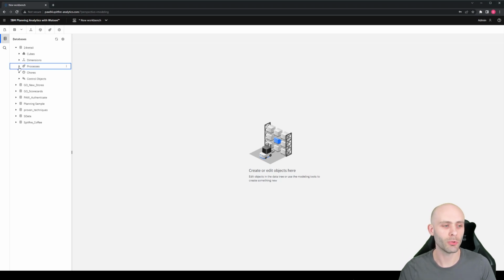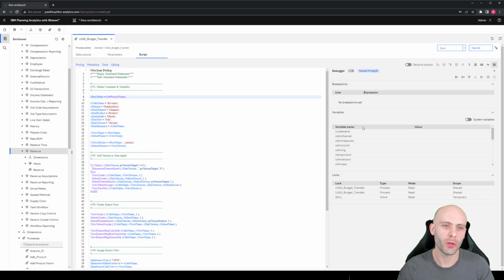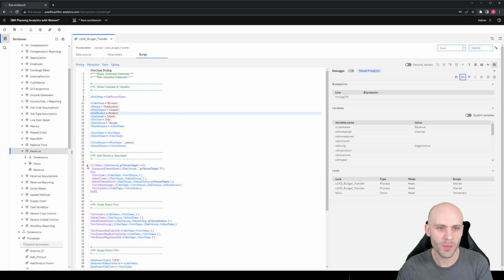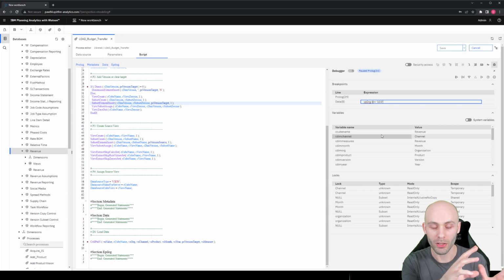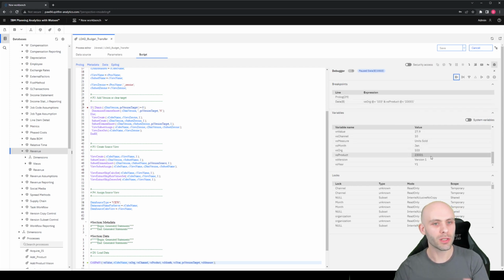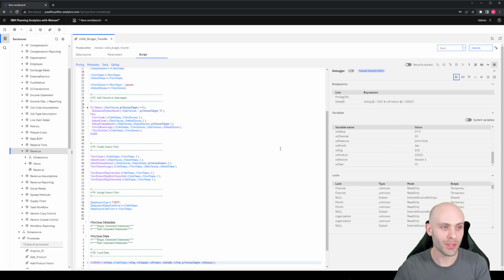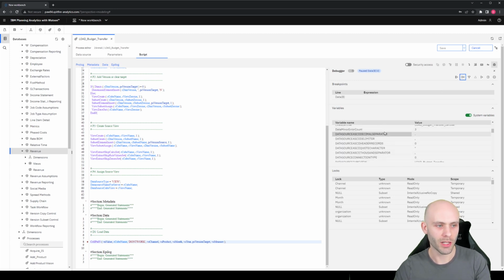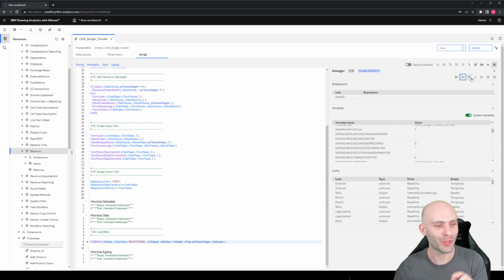Planning Analytics Workspace - TI Debugging (old)